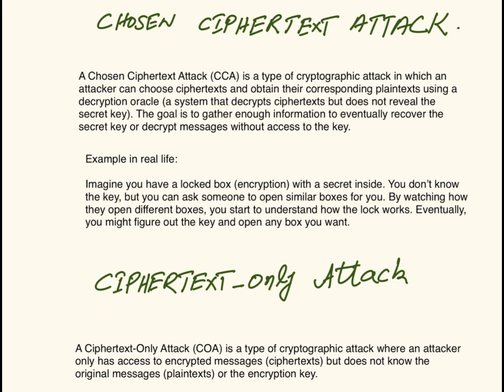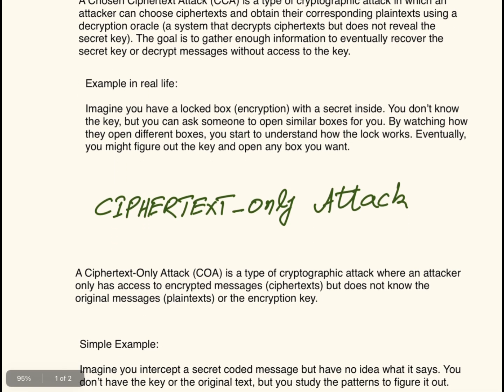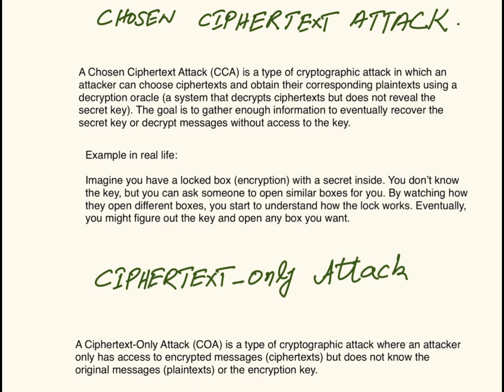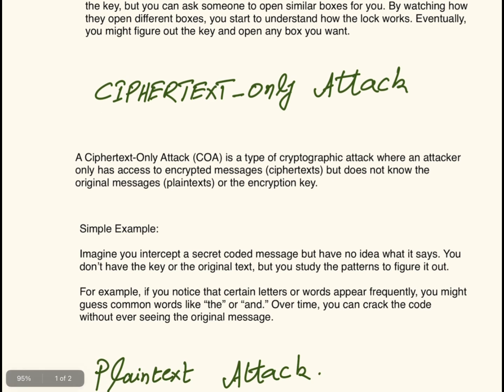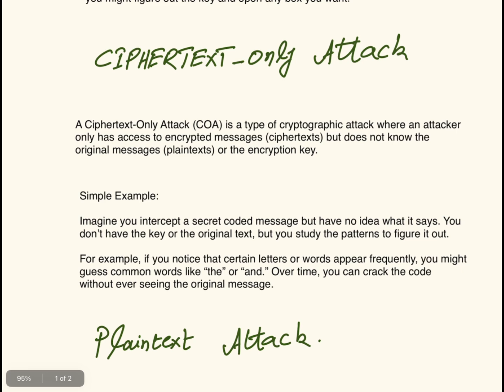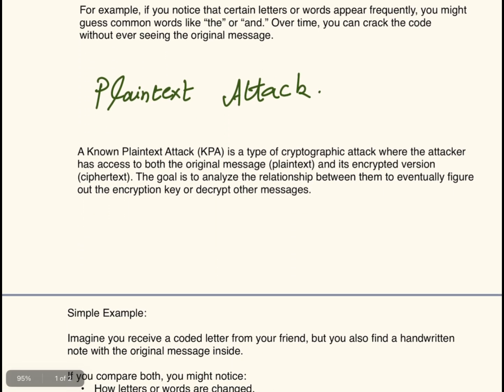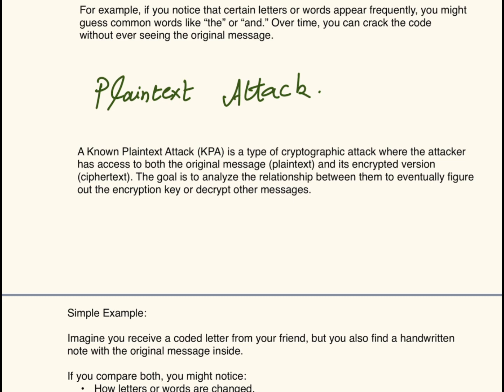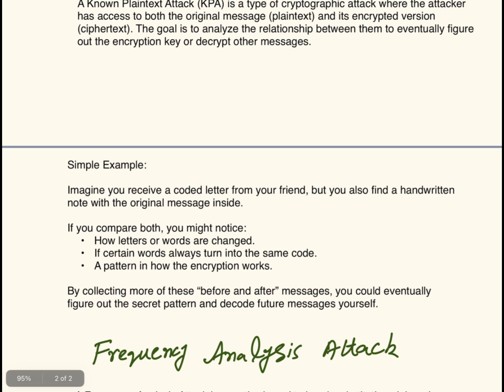Ciphertext Attack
Discussion about the Ciphertext Attacks.